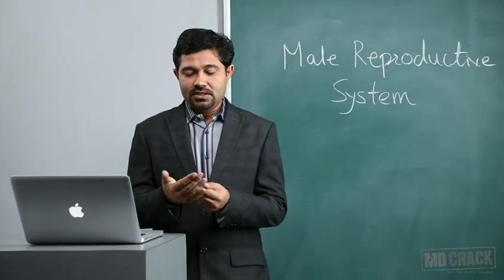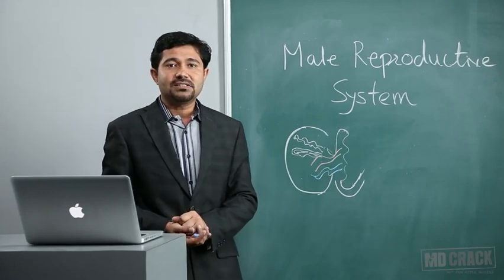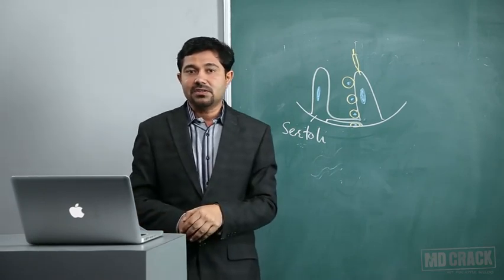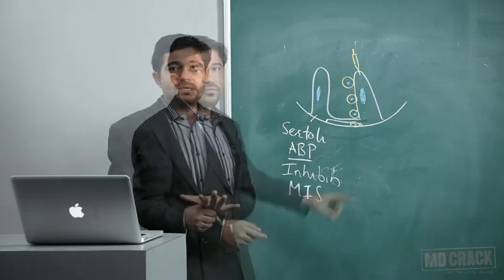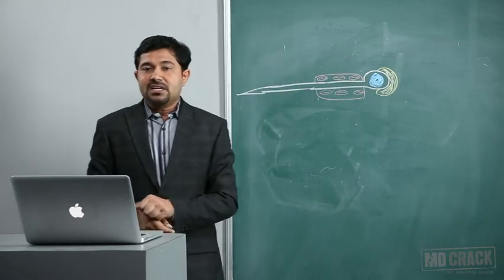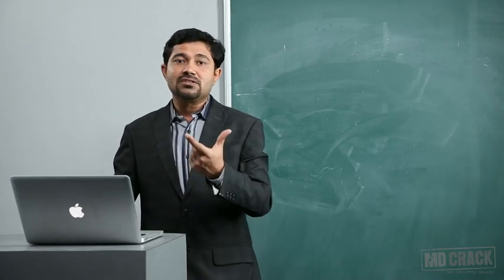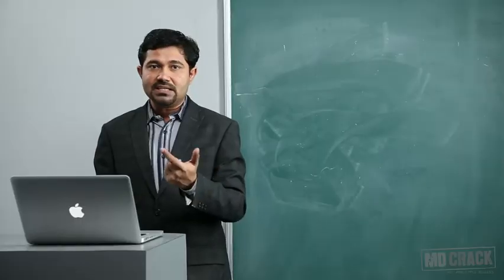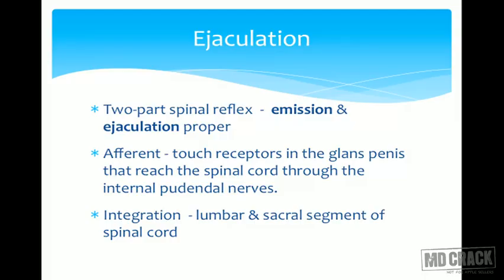Ch 3 Male Reproductve system Part 1